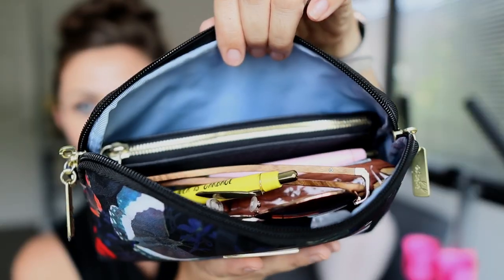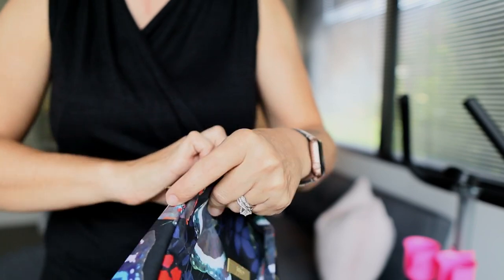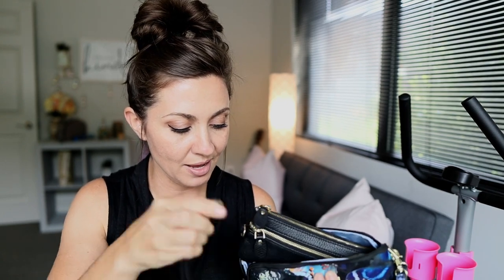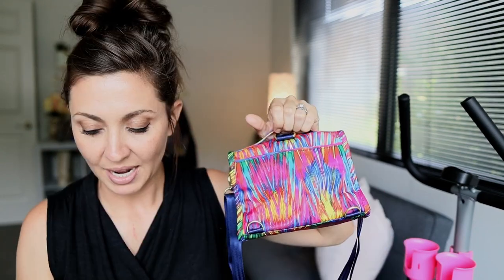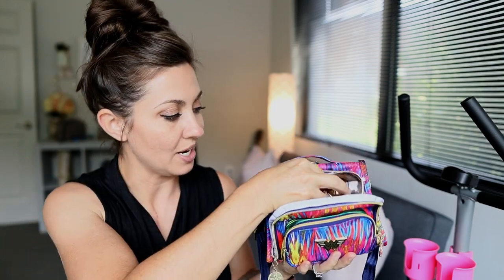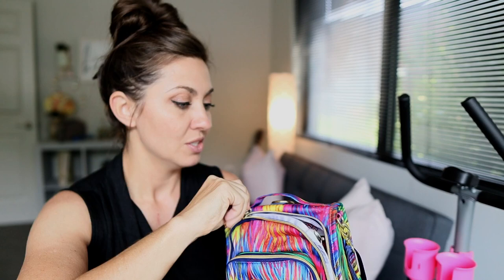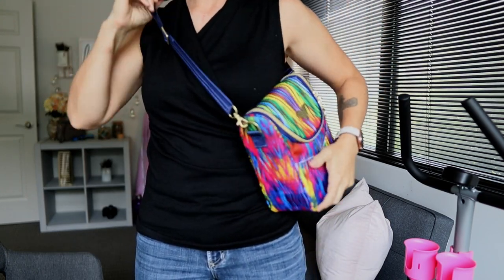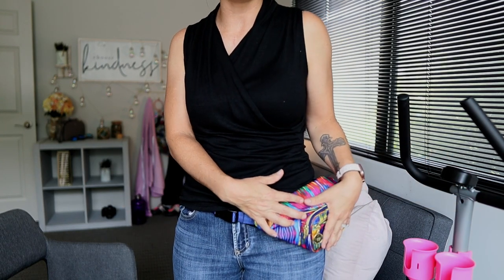Five Ju-Ju-Be Accessories That Make Great Purses // Five Ways Wednesday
I love my Ju-Ju-Be accessories, so I’m always looking for new ways to use them. Here are five Ju-Ju-Be accessories that I like to use as purses, and how I use them.

TIMESTAMPS

Ju-Ju-Be Large Set Piece: 1:53
Ju-Ju-Be Medium Set Piece: 5:04
Ju-Ju-Be Mini BFF: 7:16
Ju-Ju-Be Be Cool: 11:05
Ju-Ju-Be Be Hippie: 12:54

PRODUCTS MENTIONED

My filming set up:
Camera: Canon M50 amzn.to/2Akg4J4amzn.to/2
Lens: Sigma 16mm F/1.4  amzn.to/2ZstsUaamzn.to/2ZstsUa
Lighting: Neewer Light Ring amzn.to/2NPNEKhamzn.to/2NP
Mic: Rode VideoGo Mic amzn.to/3dT20nM

My Editing Set Up:
Software: LumaFusion